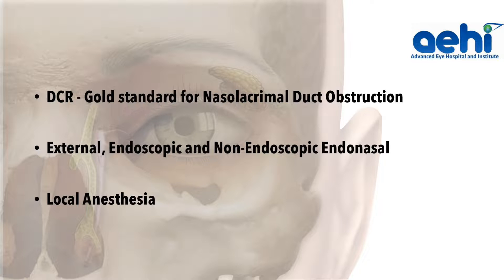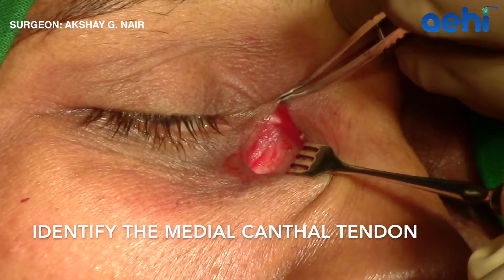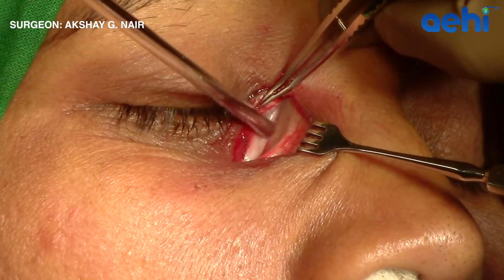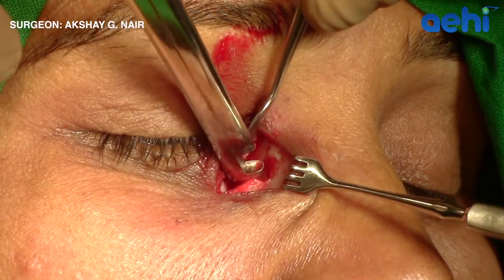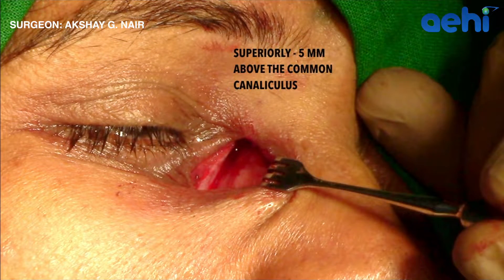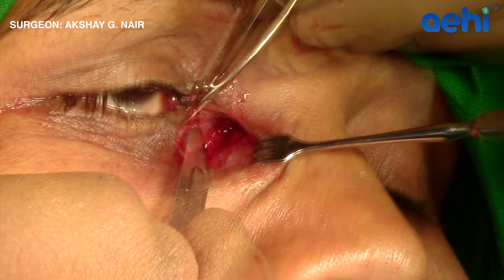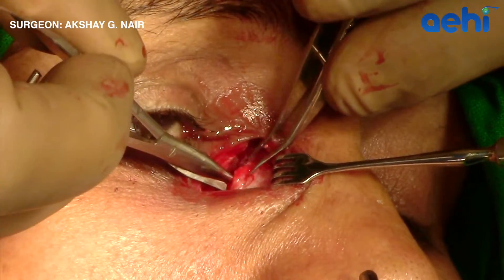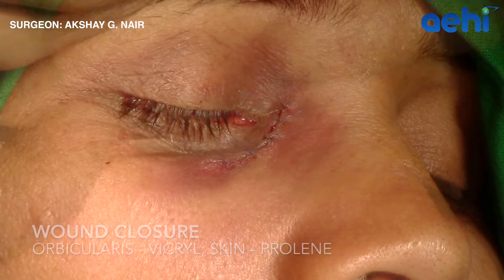External Dacryocystorhinostomy (DCR) Full HD - Dr Akshay G. Nair at Advanced Eye Hospital (AEHI)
Dacryocystorhinostomy or DCR surgery is the gold standard for NLDO (Blocked Tear ducts). The surgery performed here is an external DCR.